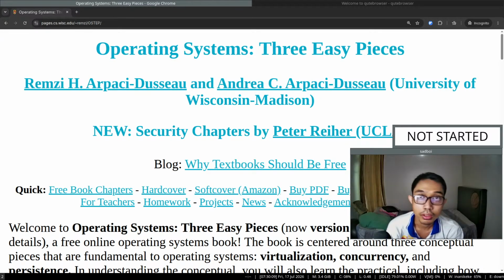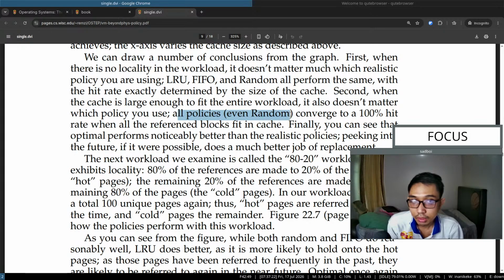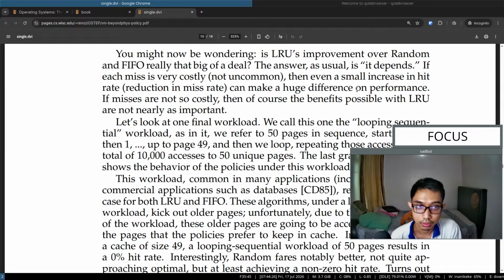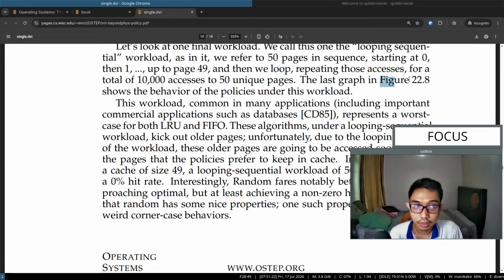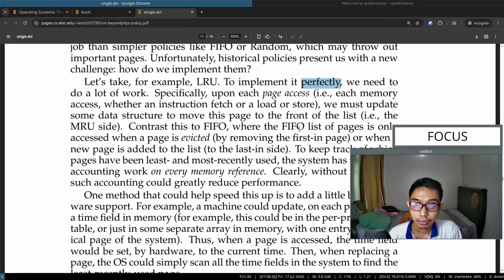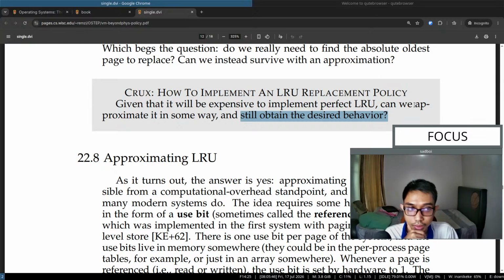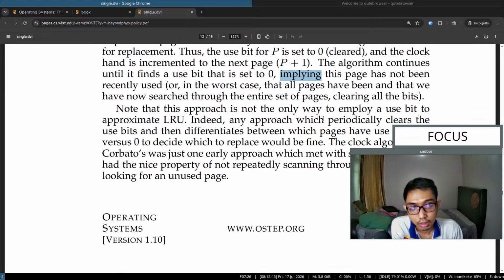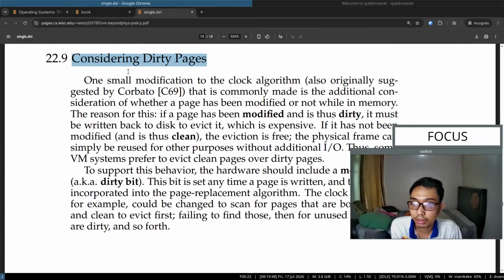Live study: read along book "Operating Systems: Three Easy Pieces" (Part 152)